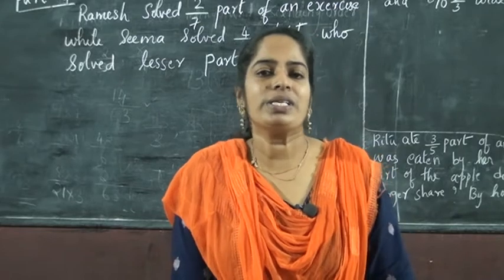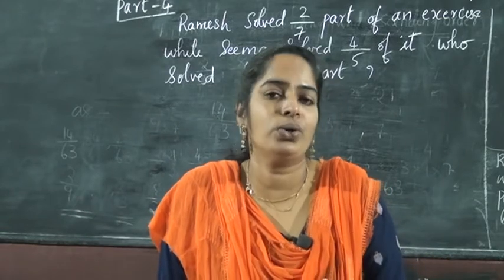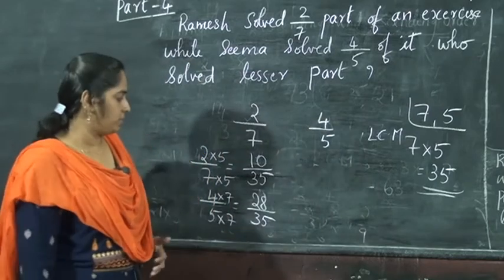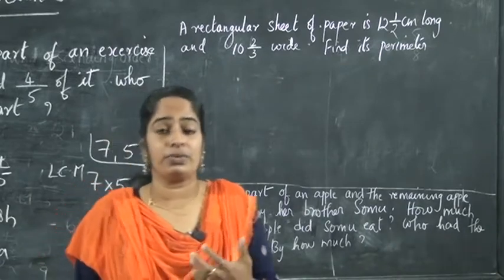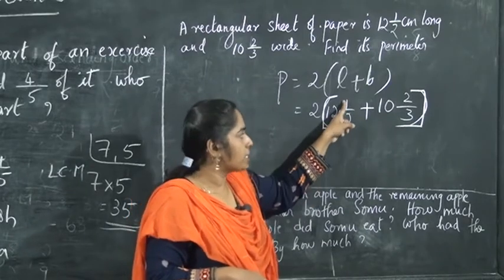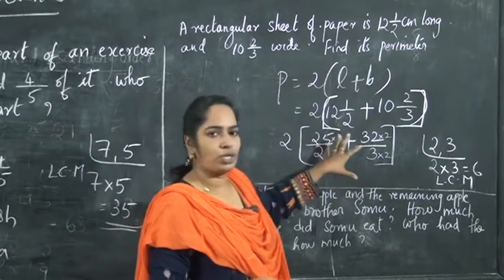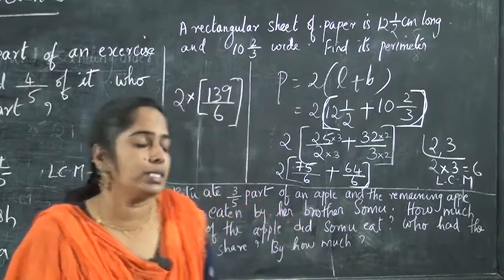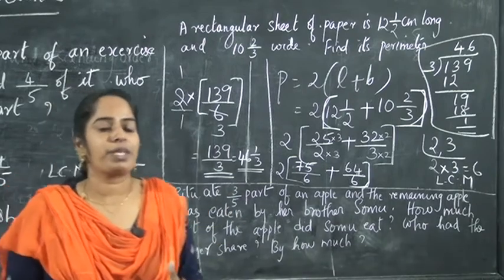7 STD MATHS – FRACTIONS AND DECIMALS PART 4